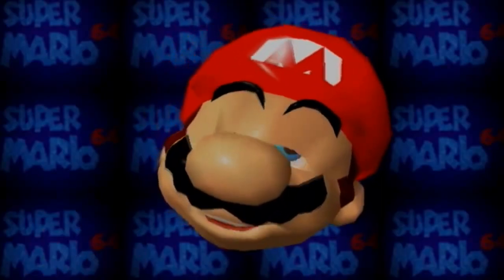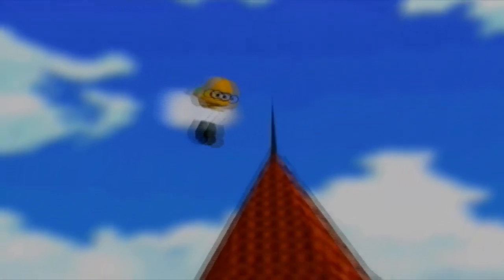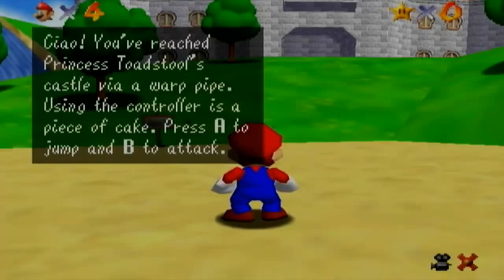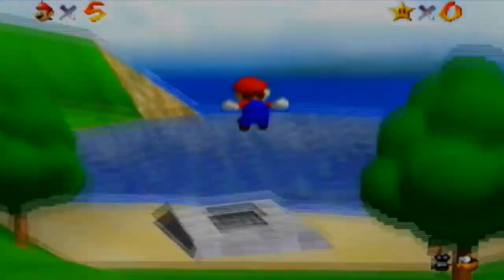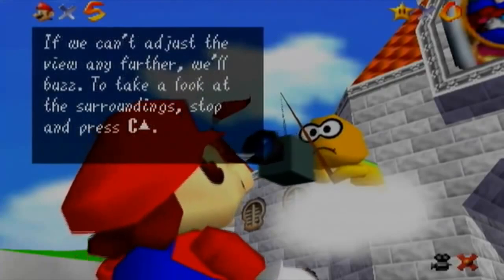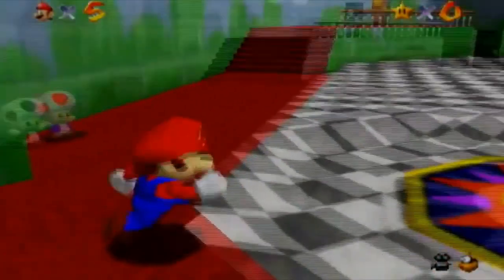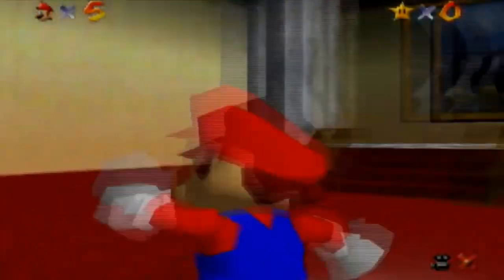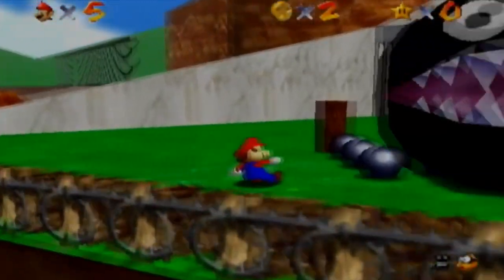GiantGrotle Moment #136 - Collecting One Power Star!